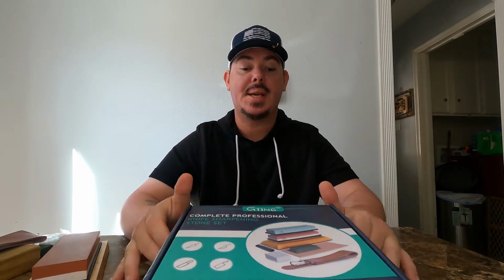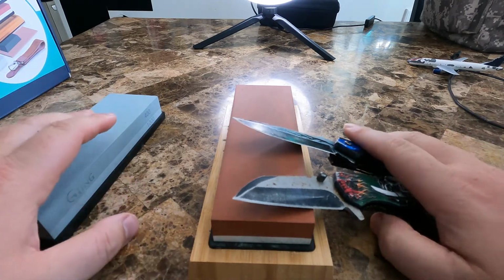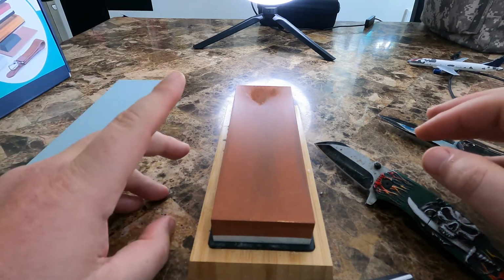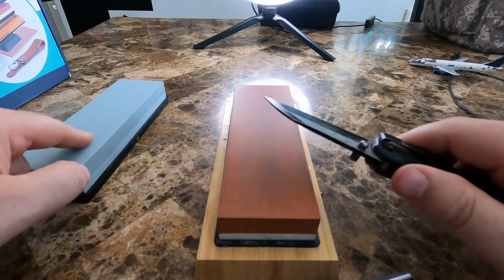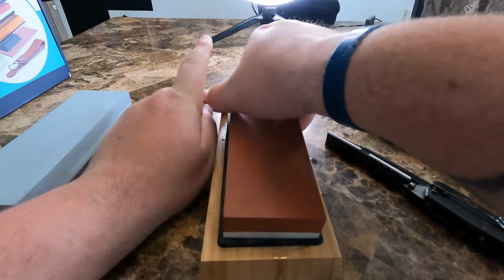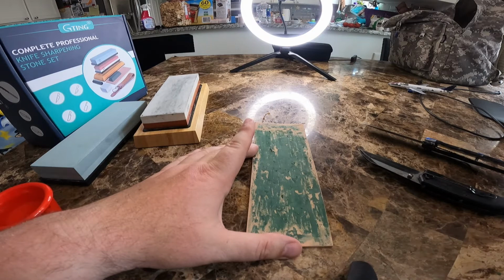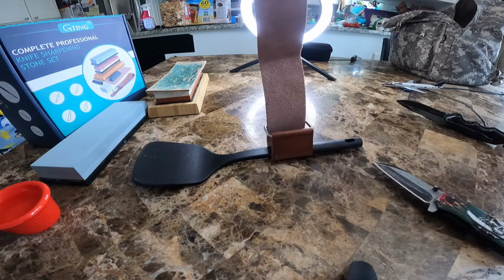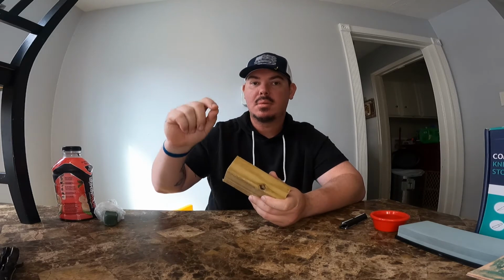How to use a Wet stone, Leather honing strop, razor leather strop-Advanced Knife Sharpening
Hey all my Fishin-atics! Thanks for tuning in for another episode of Tacklebox Tuesday, here on Coast to Coast Fishing. Today we will be going over some advanced ways to sharpen knives using a wet stone, leather strop with compound, and razor strop/leather belt.
Make sure if there is anything in particular you want to see, be sure to drop a comment. I’ll do my best to make one or reverse engineer any gear you’d like to build yourself. Keep those lines tight and rods bent!